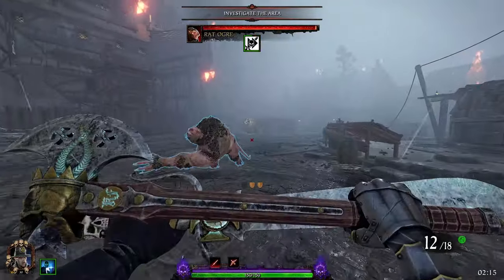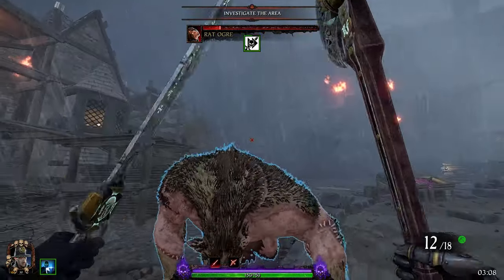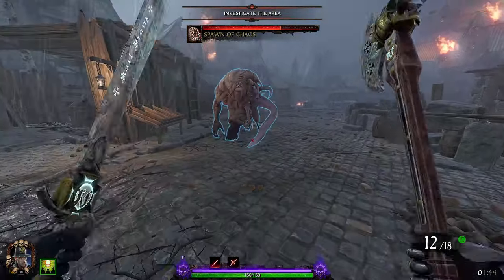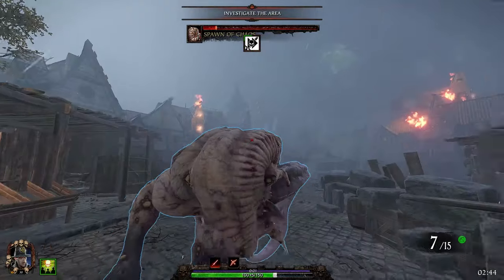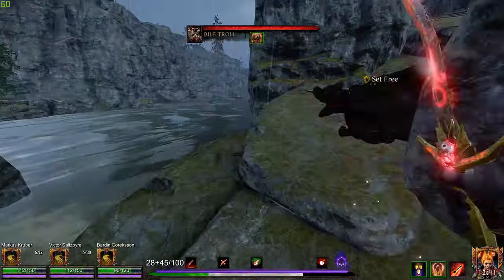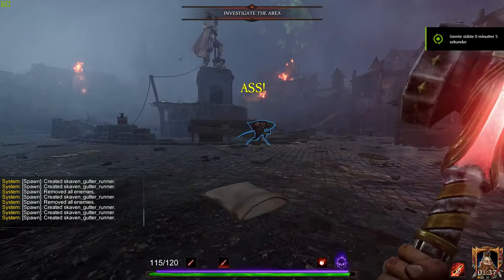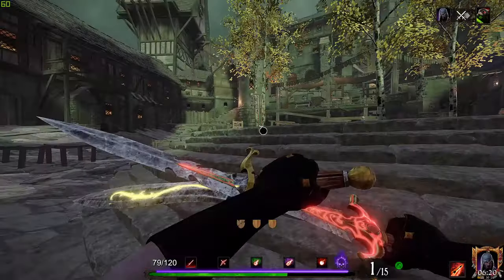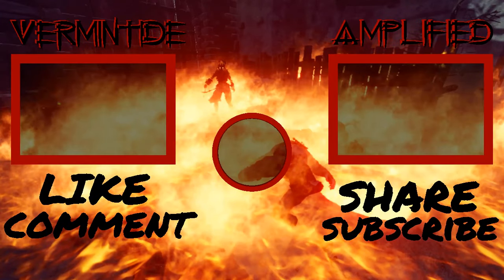Warhammer: Vermintide 2 l Advanced Mechanics Guide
What's up guys and welcome to my first advanced mechanics guide not involving glitches or exploits! XD (i hope you can forgive me Kappa). In this video i will showcase 4 mechanic's covering 3 core aspects of high level Vermintide gameplay that any true legend player should master! 1: Fighting Monster's 2: Controlling Assassin's 3: And keeping your team alive!

-P.S Sorry for blowing in the mic but i was kinda in a rush when i recorded the audio for this video as i wanted to start the render before leaving my house xD

Video segments
↪Intro: 00:00
↪Rat Ogre Dance: 0:10
↪Chaos Spawn Dance: 1:17
↪Rat Ogre Cliff Push: 3:03
↪Rat Ogre Cliff Push 2: 3:21
↪Chaos Troll Cliff Push: 3:41
↪Assassin Control Guide: 4:01
↪Team Reviving Guide: 5:36

About me
2.500+ Hour Warhammer: Vermintide 2 veteran with all of Okri's challenges done with the exception of a few 100 win hats. I spend a lot of time in Vermintide on the modded realm challenging myself with interesting solo run's with special modifiers. I'm a filthy elf main closely followed by my trusty self exploding wizard. I have however played all characters above 30+100 on the official realm.